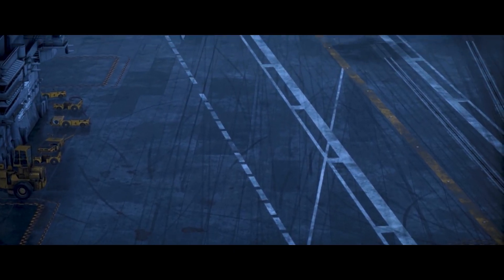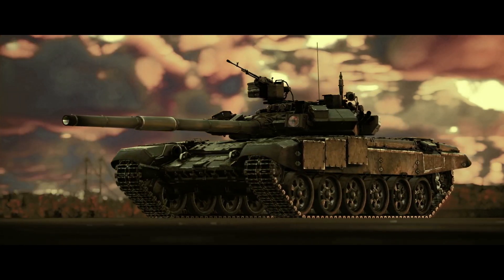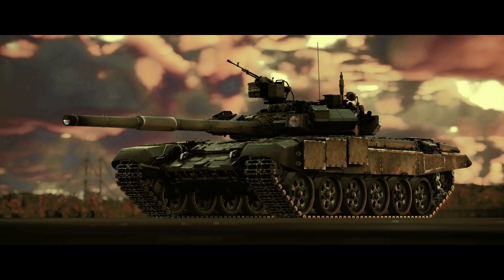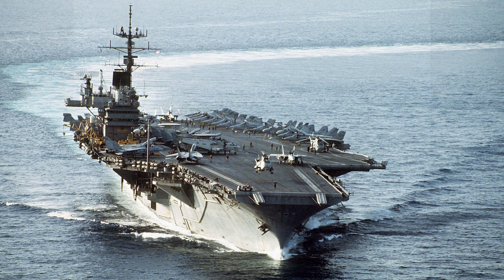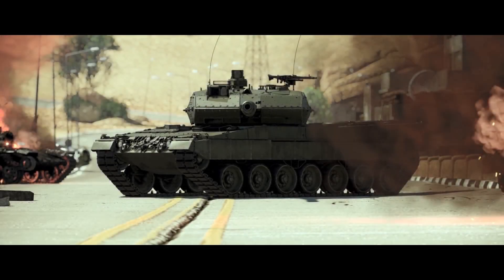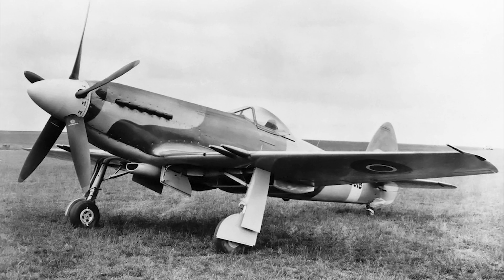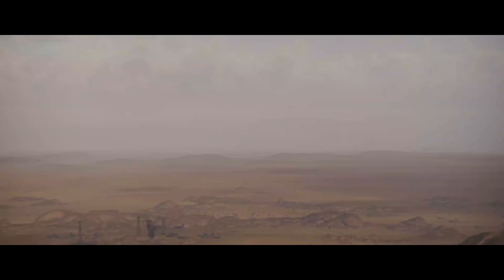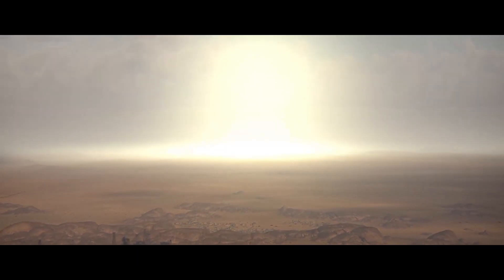War Thunder 'New Power' Trailer Quick Breakdown | Battleships, T-90, Modern Carriers & More!!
**I realised I forgot to talk about the new Dagor Engine coming with this trailer...apologies :(**

Hello all you lovely people out there! So today Gaijin dropped a new trailer for the upcoming 'New Power' update. so we are going to take a looksie at what new vehicles, changes and mechanics are shown in this teaser.  Enjoy!